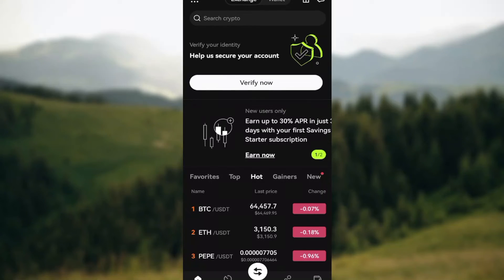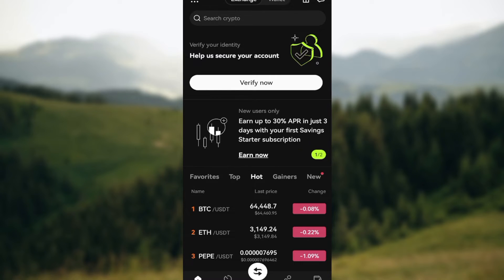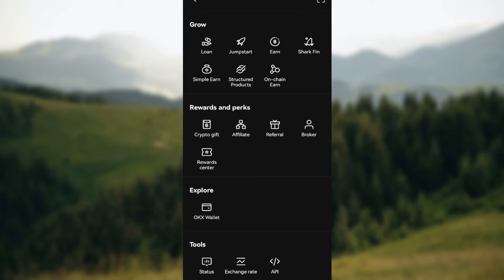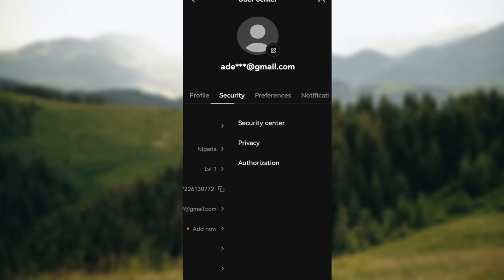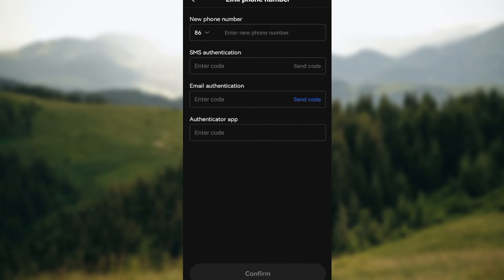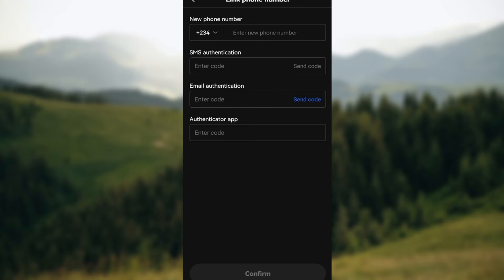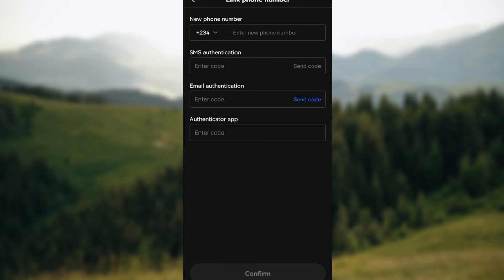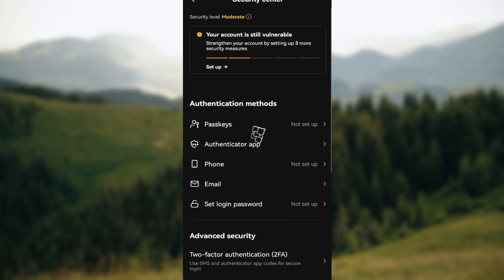How To Change Your Mobile Number On OKX (Easiest Way)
In this video I will show you How To Change Your Mobile Number On OKX. It would be good if you watch the video until the end so that you don't miss important steps.